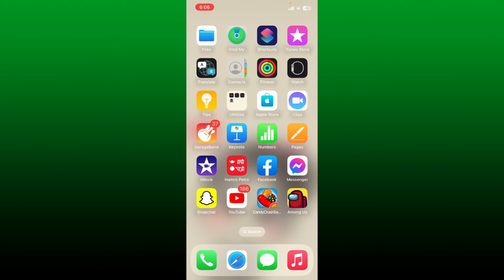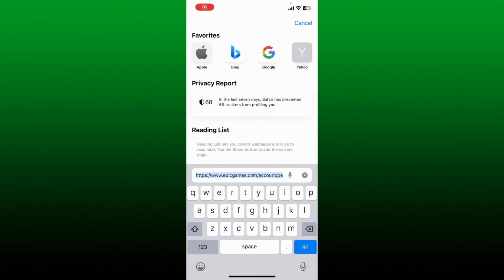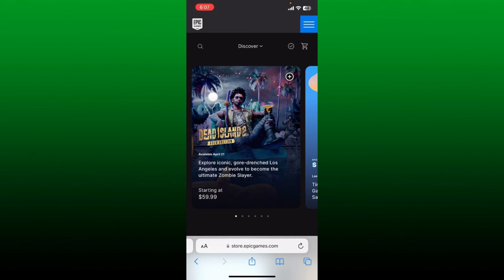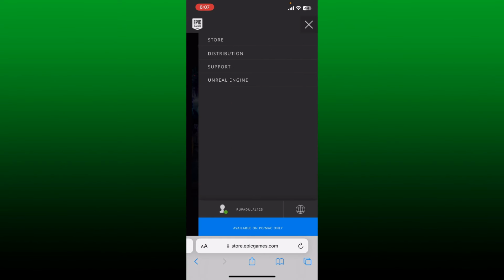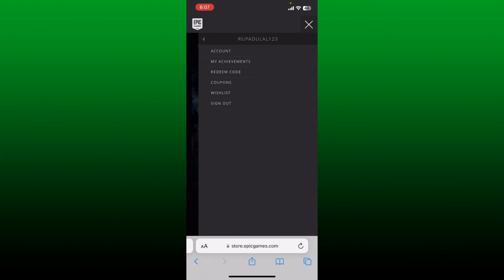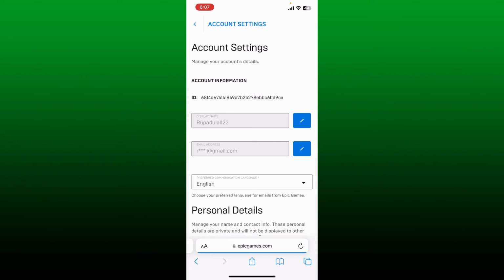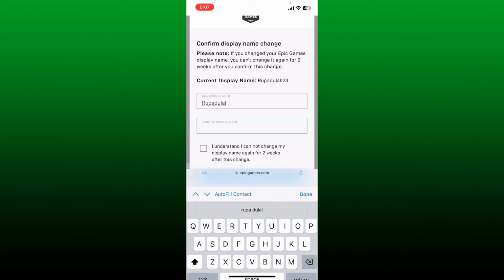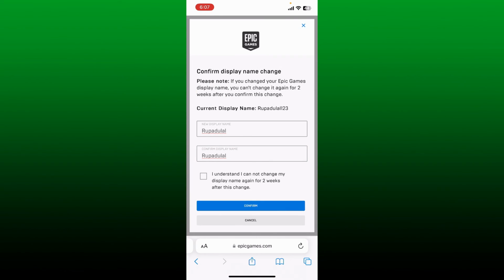How to Change Your Rocket League Name 2023?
Learn how to change your Rocket League name in just a few easy steps! Whether you want to change your name for personal reasons or to stand out in the game, this tutorial will guide you through the process. Watch now and customize your Rocket League identity!